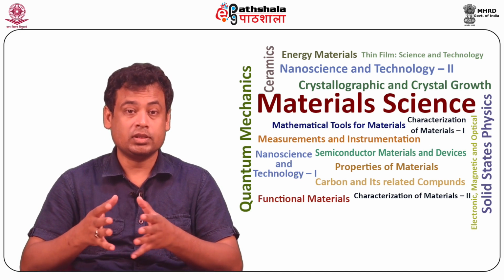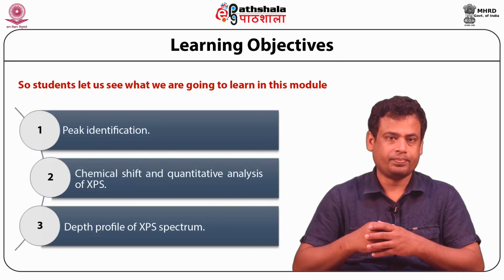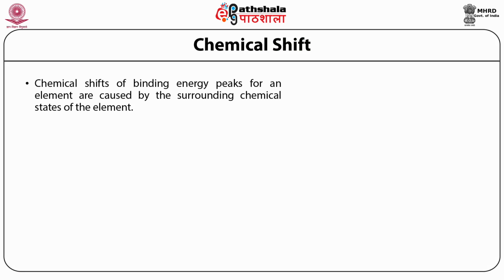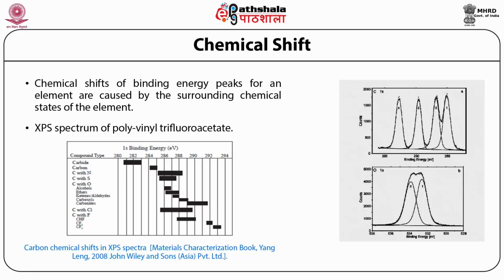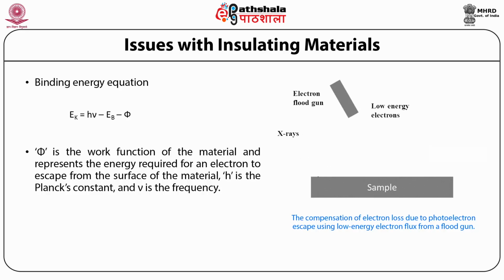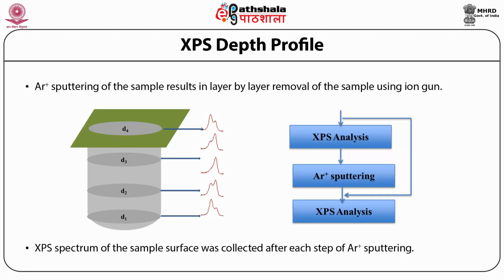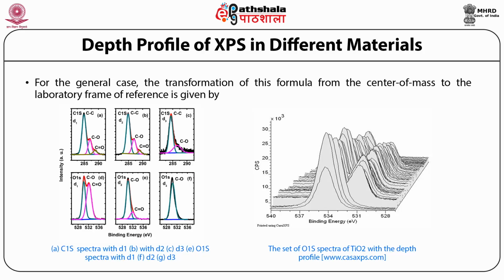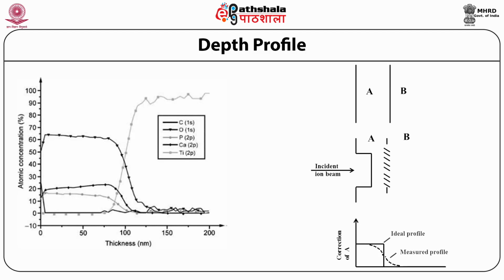X-ray Photoelectron Spectroscopy - 2